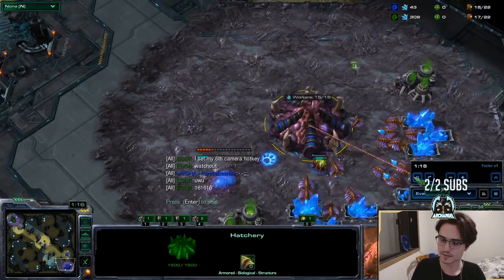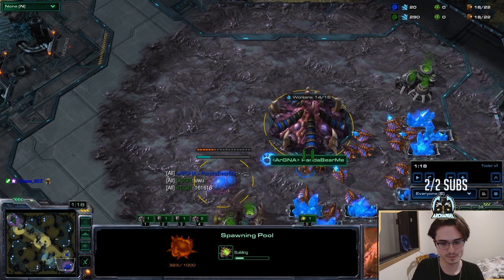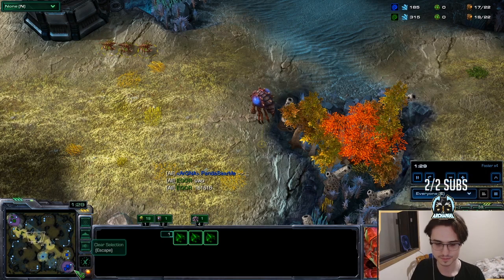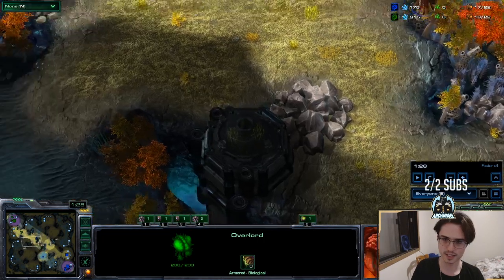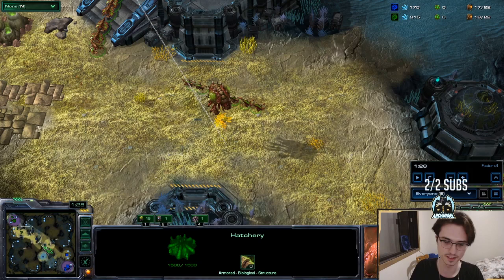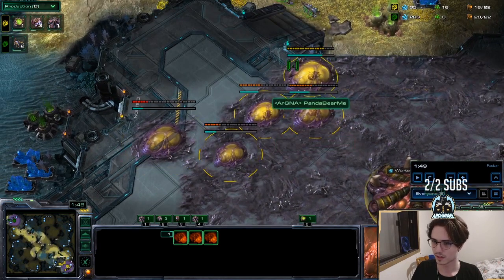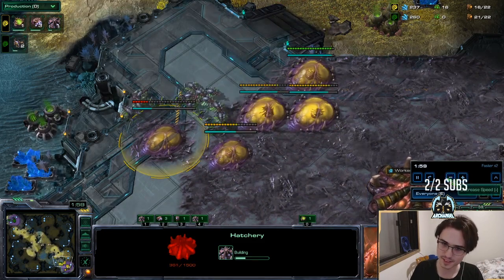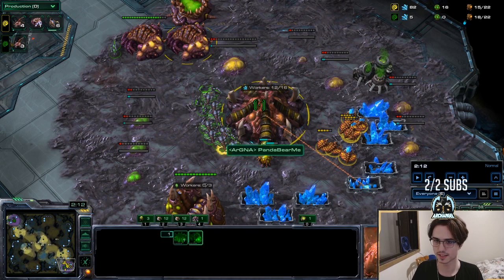How to actually stop 12 pool drone pull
step by step pictures on how to place the everdream wall